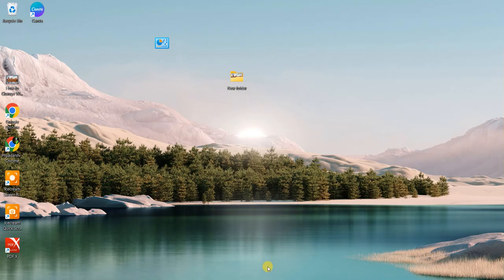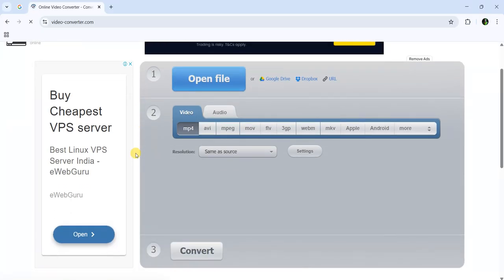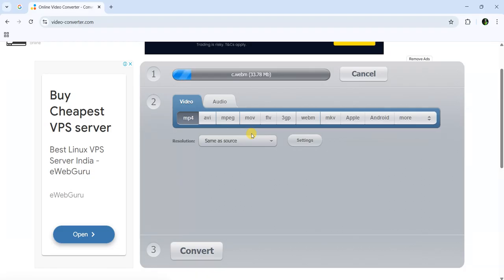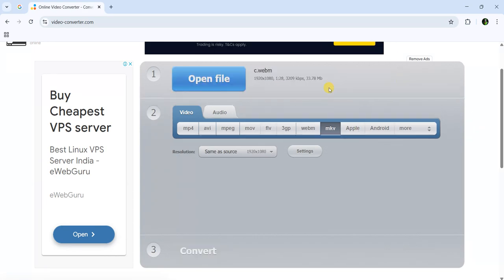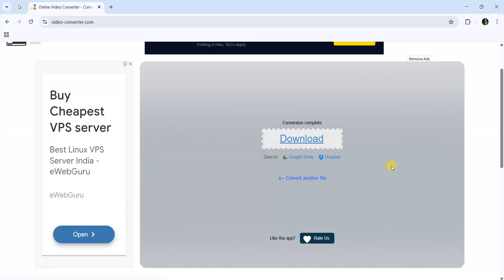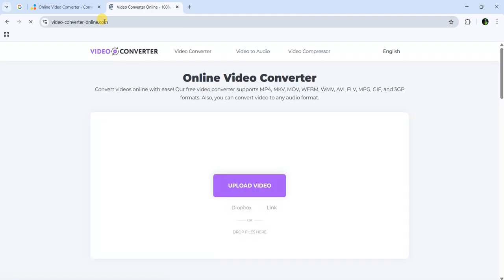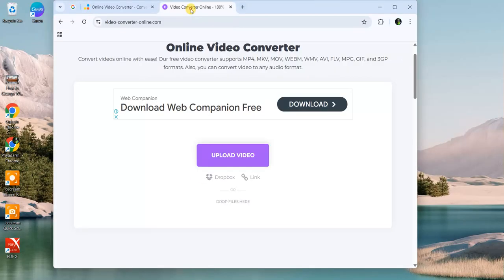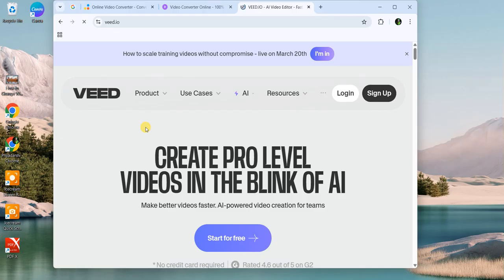Easily Convert Video Formats Online: 3 Best Tools for PC/Laptop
Looking for quick and easy ways to convert videos on your PC or Laptop? In this video, we explore the 3 best online video converters that make the process fast and hassle-free, without needing to download any software. Whether you're converting videos for editing, sharing, or playback on different devices, these tools have got you covered!

What you’ll learn:

How to convert videos using an online tool (easy and fast!)
Tips for choosing the best file formats for your needs

We’ve tested these tools to bring you the most efficient and user-friendly options. Watch till the end to see our top recommendations!

FOLLOW ME